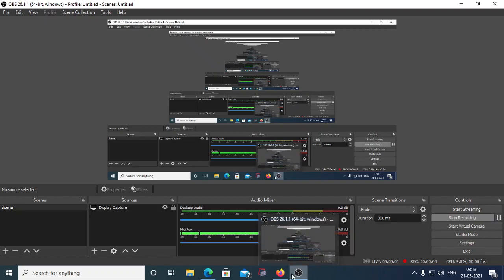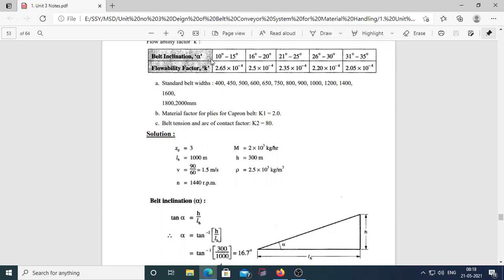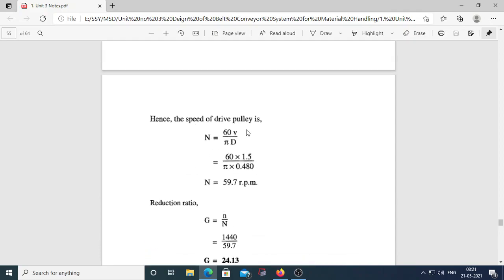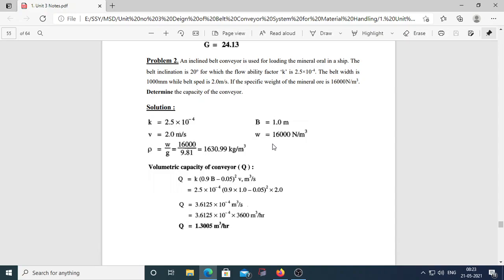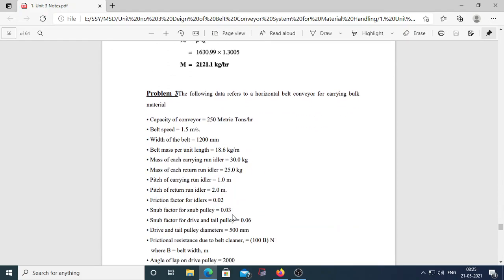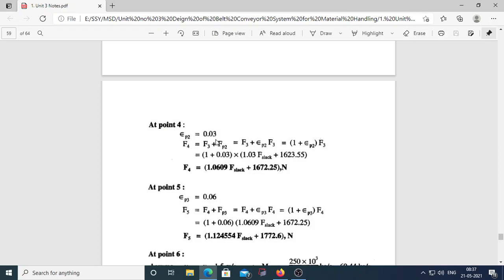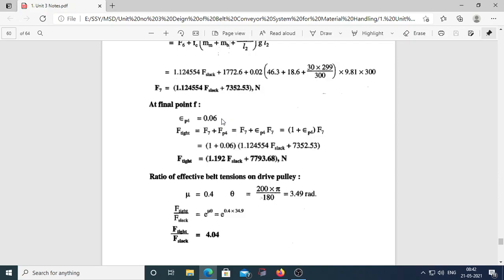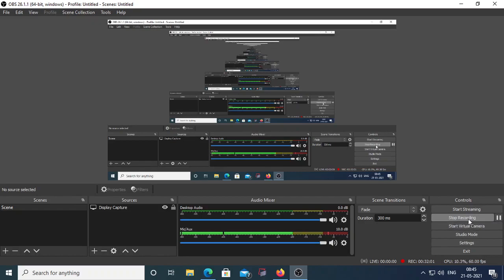Unit no 3 Design of Belt Conveyor System for Material Handling 8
Hello everone Todays lecture I have covered Numericals on Design of Belt Conveyor System for material handling